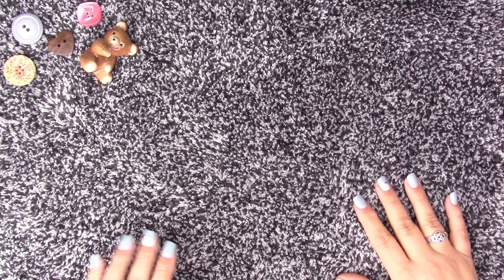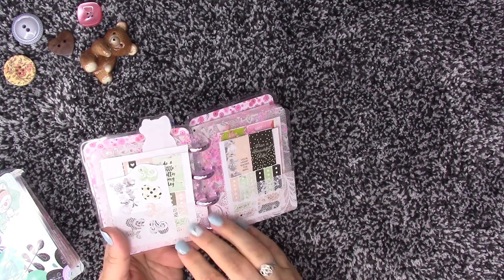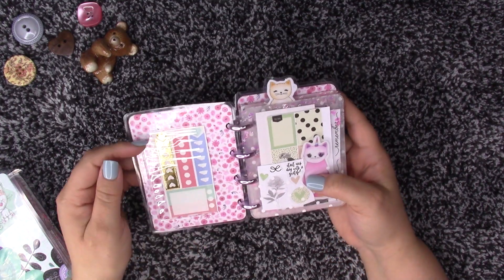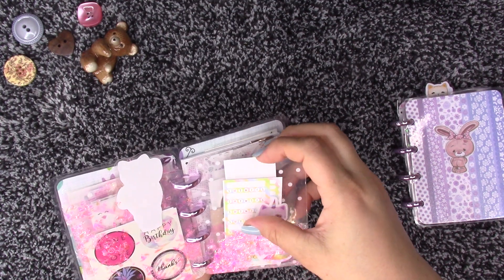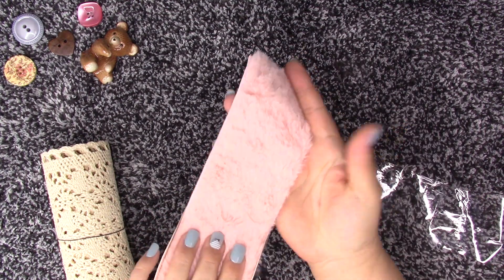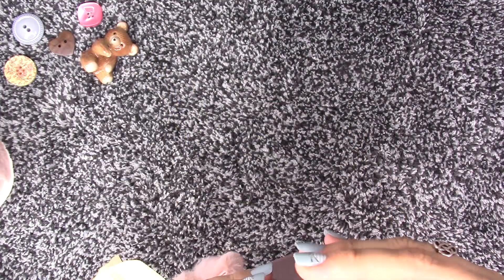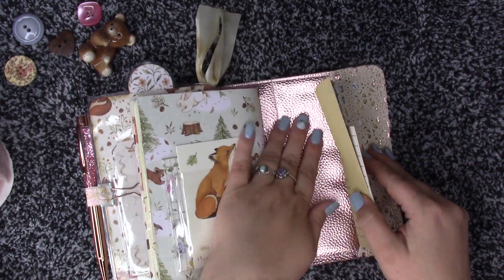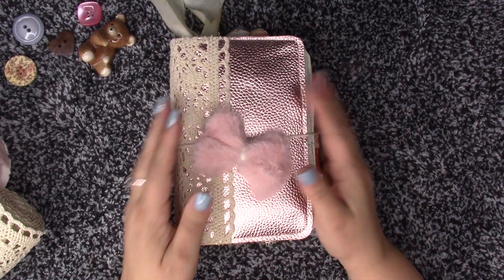Micro Happy Planner Sticker Book ,TN update, and Paper Packet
to I'm showing my Micro Happy Planner Sticker Book, I'm also going to give an update on my TN's and show my new paper packets

*Physical Stores I shop at:
Target
Hobby Lobby
Joann's
Michael's
Tuesday Morning
Walmart
Dollar Tree
Office Depot